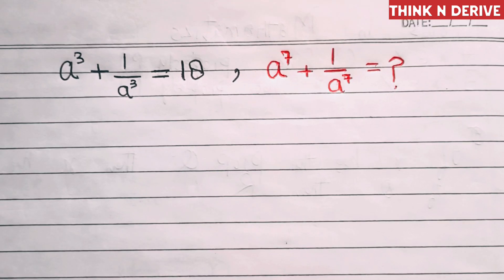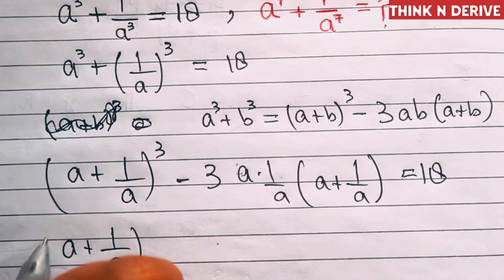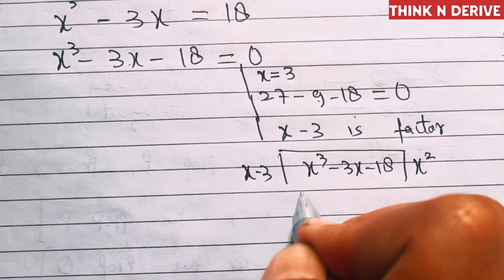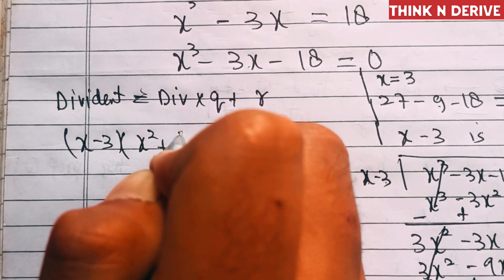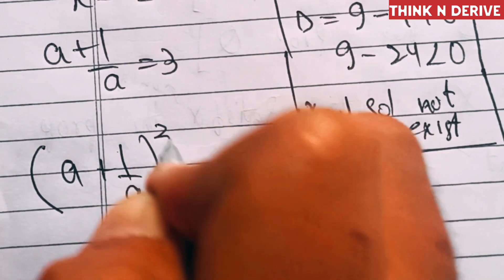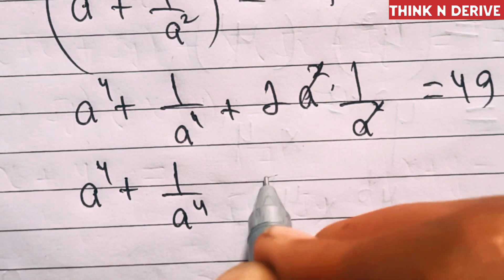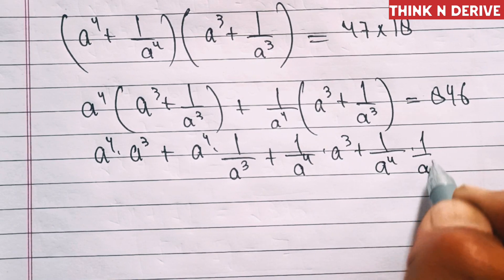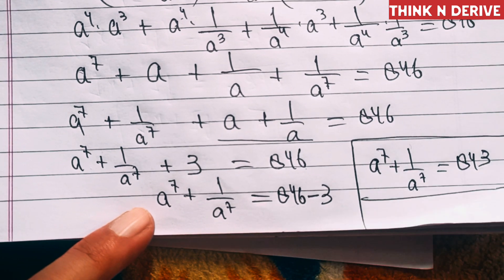A Beautiful Math problem | A nice Olympiad Problem | Math problem solving ‼️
Hello Friends In this video, we will solve
A beautiful math problem| How to solve algebra problem | Math Olympiad problem

Math Olympiad Questions |Can You Solve | Algebra Olympiad Mathametics

maths,

Olympiad mathamatics
Olympiad
math Olympiad preparation
Olympiad maths exam
Olympiad questions
mathatical Olympiad
mathamatical Olympiad
math Olympiad training
math Olympiad algebra tricks
math tricks
math Olympiad alhebra
exponent problem
maths tricks,
maths algebra,
algebra Simplification
algebra problem
algebra equation
algebra questions
Exponential Equations
how to learn maths
simple Maths Trick
math preparation
maths addition
a maths trick
maths equations,
math problem solving
maths exam tips,
maths easy tricks,
maths algebra,
maths addition,
maths experiments
LkLogic